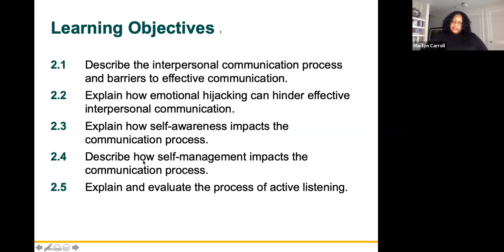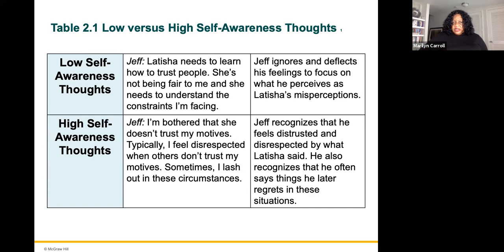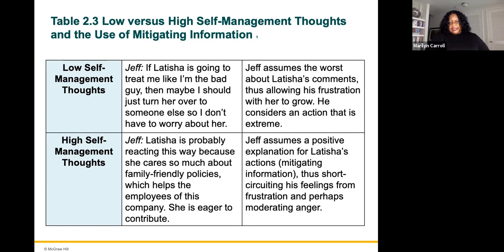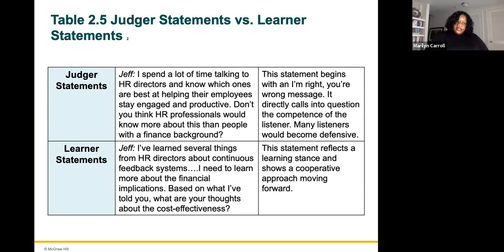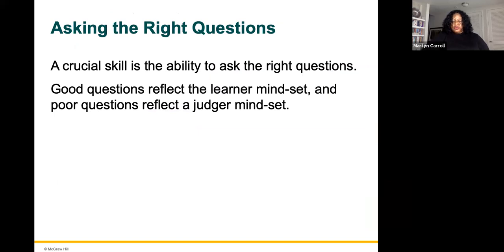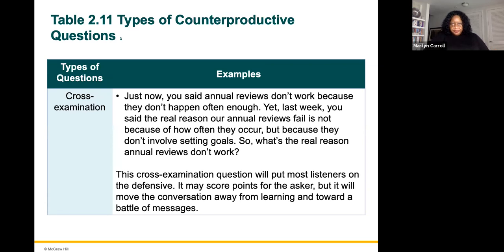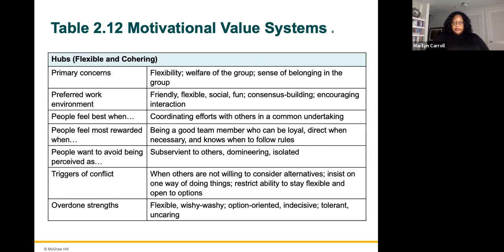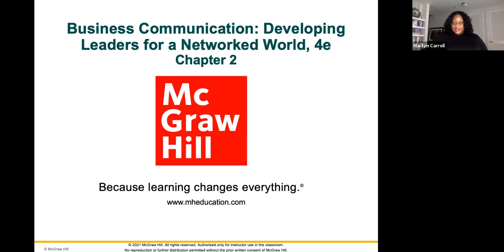MANAGERIAL AND BUSINESS COMMUNICATIONS -YOUR HOST DR. MARILYN CARROLL, PHD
Chapter 2
Learning Objectives
2.1   Describe the interpersonal communication process and barriers to effective communication.
2.2   Explain how emotional hijacking can hinder effective interpersonal communication.
2.3   Explain how self-awareness impacts the communication process.
2.4   Describe how self-management impacts the communication process.
2.5   Explain and evaluate the process of active listening.
2.6   Describe and demonstrate effective questions for enhancing listening and learning.
2.7   Explain strategies to sight-read the nonverbal communication of others.
2.8   Identify common communication preferences based on motivational values.
2.9   Explain how extroversion-introversion impacts interpersonal communication.
2.10   Explain the role of civility in effective interpersonal communication and the common types of incivility in the workplace.